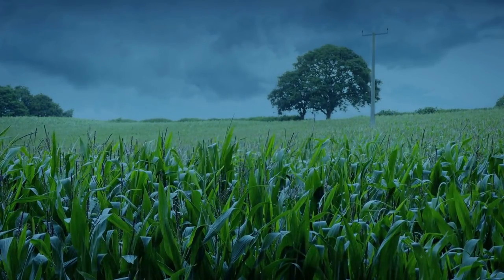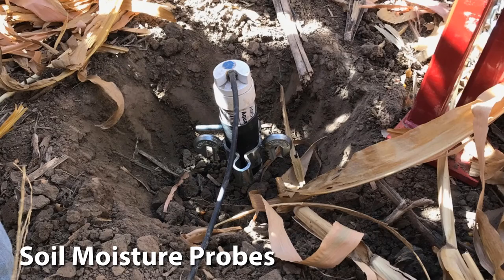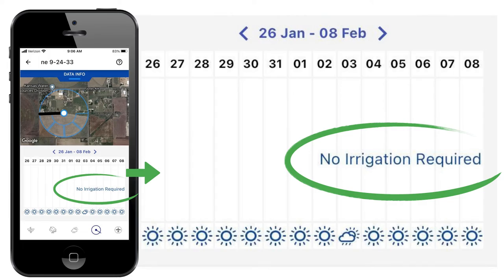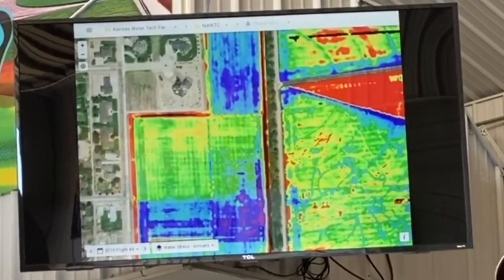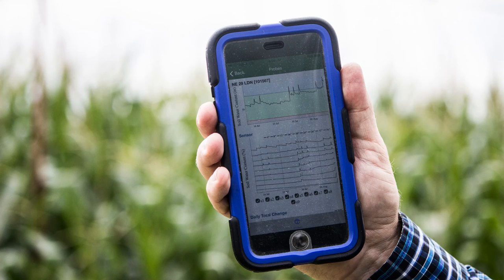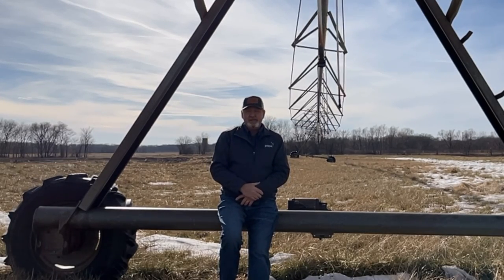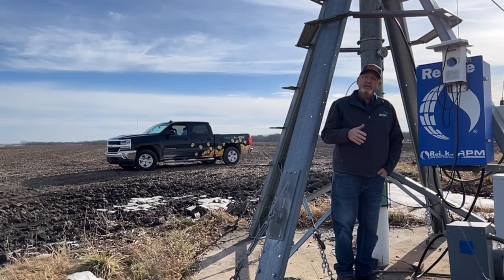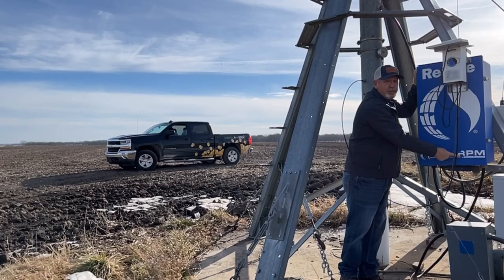Irrigation Technology with Kansas Corn STEM's Bill Johnston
Thank you to the farmers who provided screenshots of their farms' irrigation data and to Northwest Kansas Technical College's Precision Ag Department for the soil moisture probe photos.